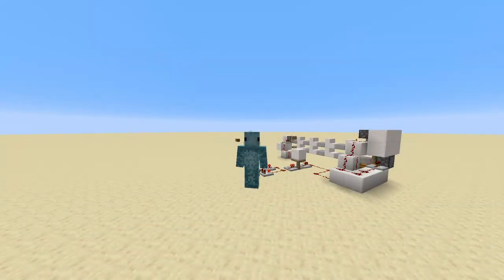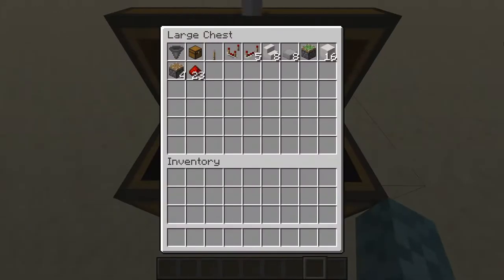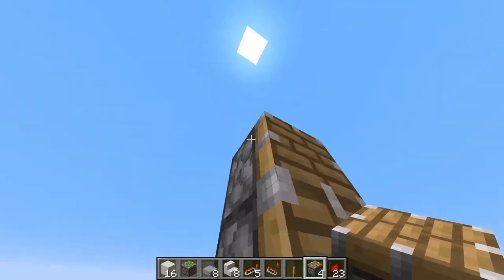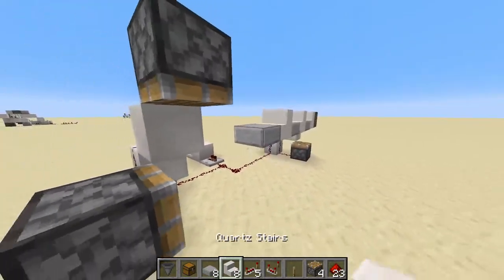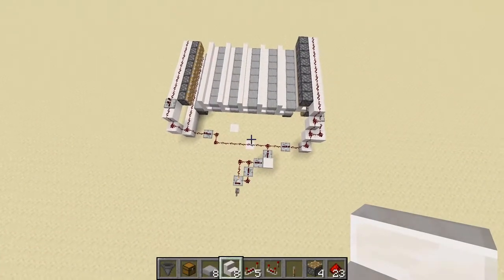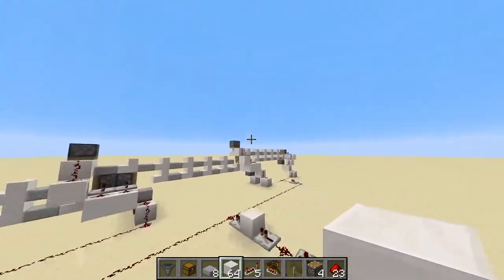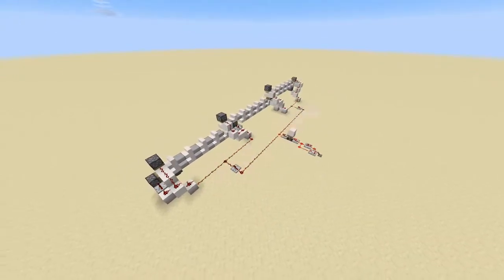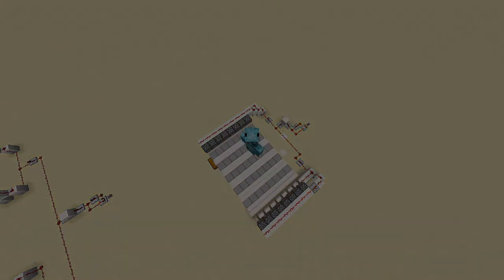Minecraft Conveyor Belt Tutorial | Easy and Cheap Item Transport!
Although a fairly unconventional way of transporting items, conveyor belts in Minecraft are an efficient way of transporting items in any dimension, including the Nether, where you can't use water streams at all. There are a few designs in the video for you to use, as well as a few concepts for you to make your own designs!